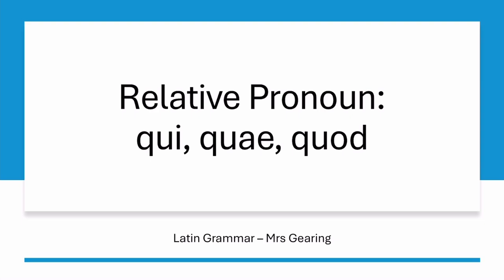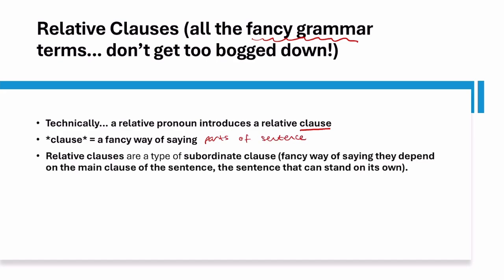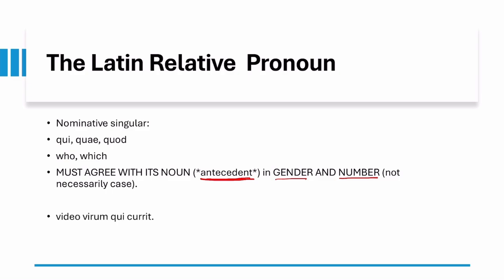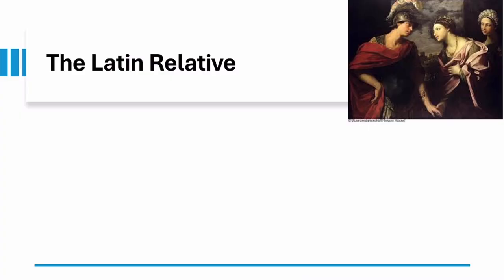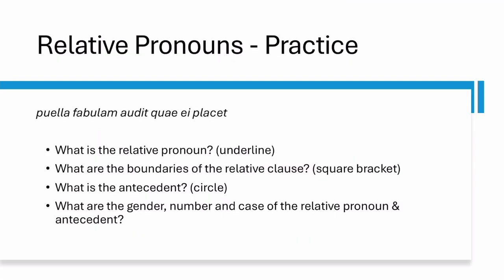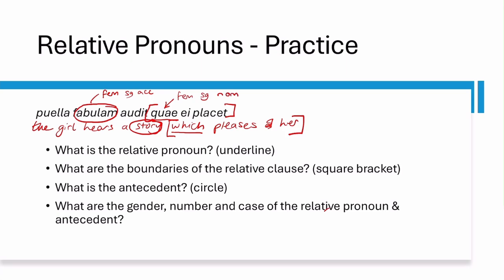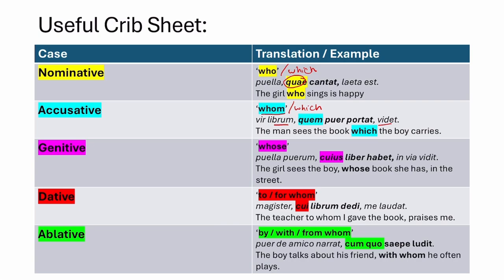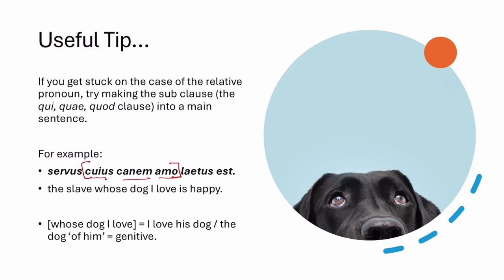Latin Relative Pronouns (and Relative Clauses) Explained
Relative pronouns in Latin (qui, quae, quod) can feel like a lot to keep track of, but once you see how they work, they actually make a lot of sense. In this video, you’ll be introduced to relative pronouns and relative clauses step by step so you’ll feel confident reading and translating them.

In this video, I cover:
- What relative pronouns are and how they’re used
-  The full set of forms (qui, quae, quod, etc.)
-  How relative clauses connect to the main sentence
-  Easy tips for spotting and translating them smoothly

This video is perfect if you’re just getting into Latin grammar or if you want to finally get relative pronouns straight once and for all. By the end, you’ll know exactly how to handle them when you come across them in readings.

We’ll touch on: Latin relative pronouns, qui quae quod, Latin relative clause examples, Latin grammar explained, beginner Latin tutorial.